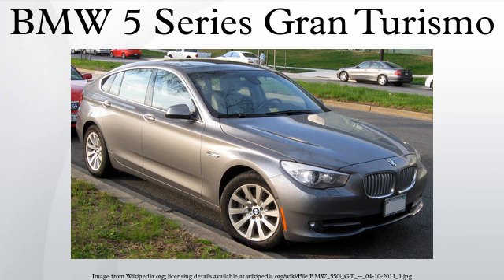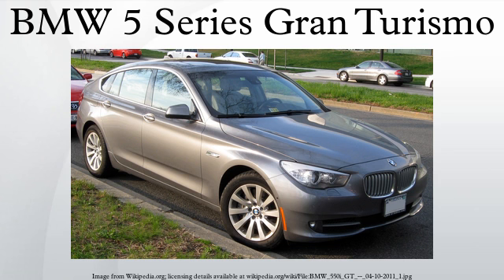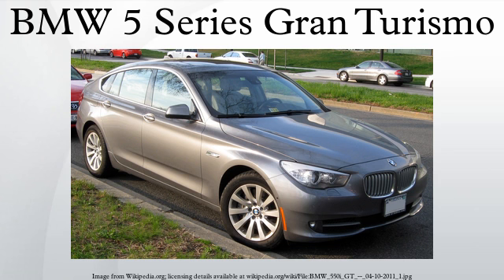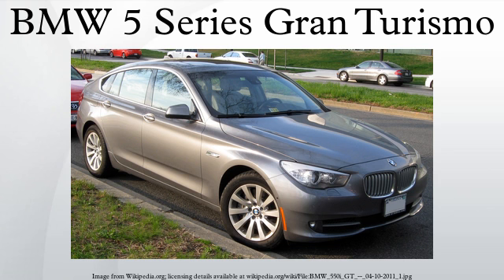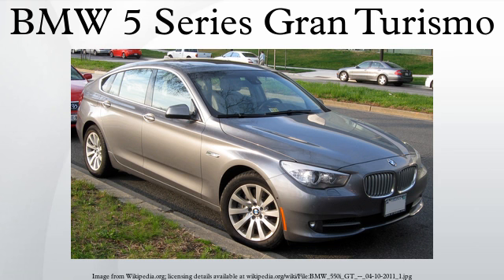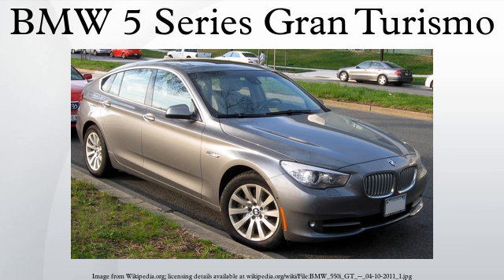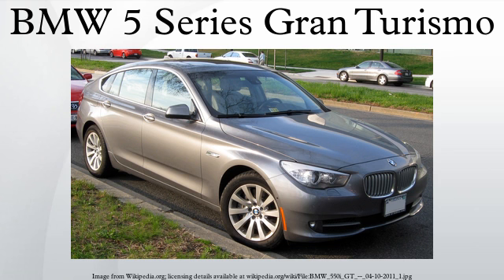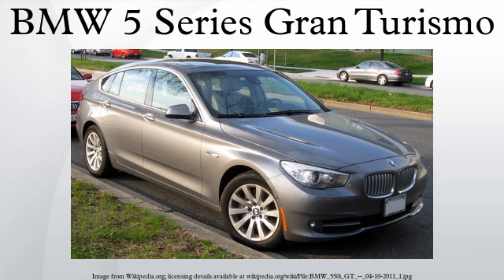BMW 5 Series Gran Turismo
The BMW 5 Series Gran Turismo is a mid-size luxury car from BMW.